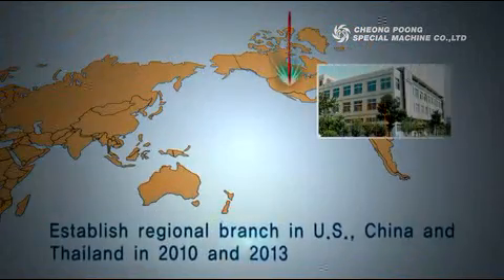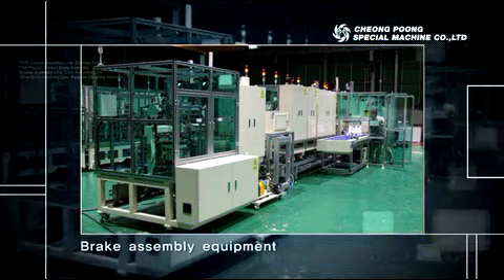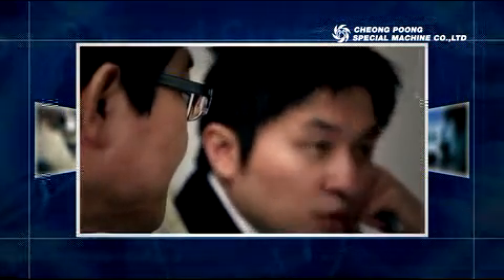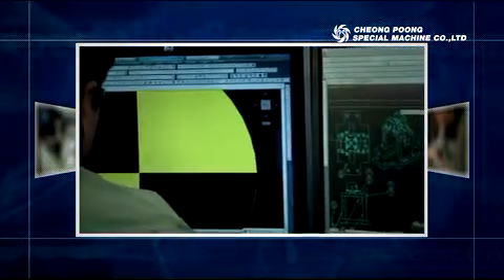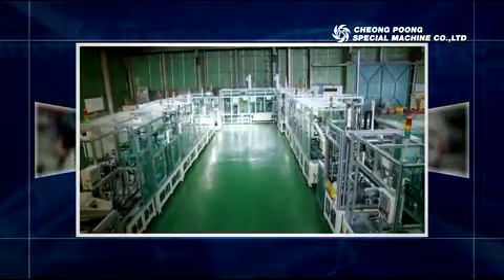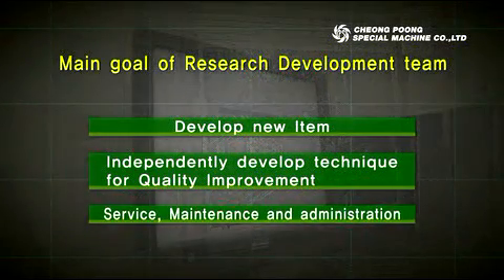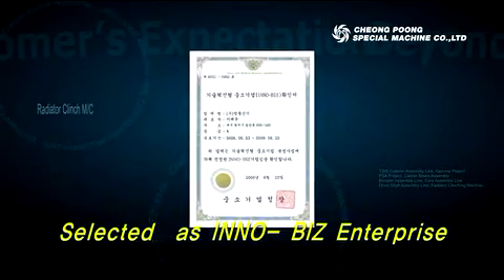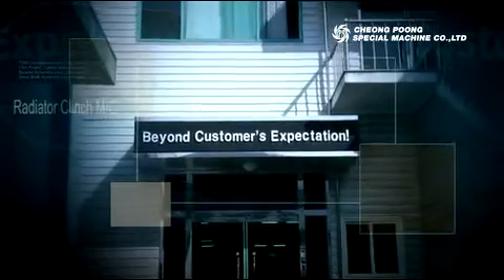캘리퍼 브레이크 조립도 자동화로! 높은 정확도로 13초만에 제작!!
청풍산기는 생산자동화 설비사업에 주력하고 있으며 잠재적인 고장 형태를 규명하고 이를 제거하기 위하여 체계적인 기법을 사용하는 분석 도구인 PFMEA를 통한 설비제작 전 문제점 파악을 실행하고 있습니다

Cheongpoong is focusing on the production automation facility business and identifying problems before facility production through PFMEA, an analysis tool that uses systematic techniques to identify and eliminate potential failure types.

▶ 생산제품/Products
- 공조장비 / 제동장비 / 조항장비 / 테스트장비 / 조립 자동화라인
- Ventilation Equipment / Braking Equipment / Steering Equipment / Testing Equpment / Automatic Assembly Line
대구경북기계협동조합 해외마케팅
대구시 기계산업 수출역량 강화사업
Daegu Gyeongbuk Machinery Cooperative, DGMC